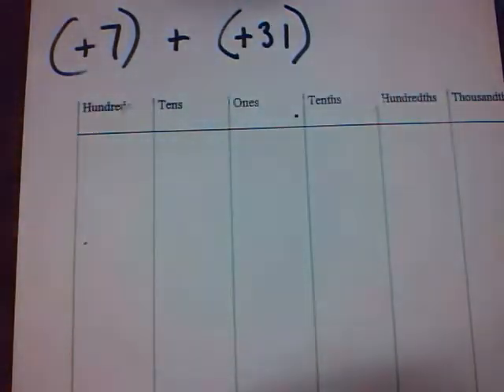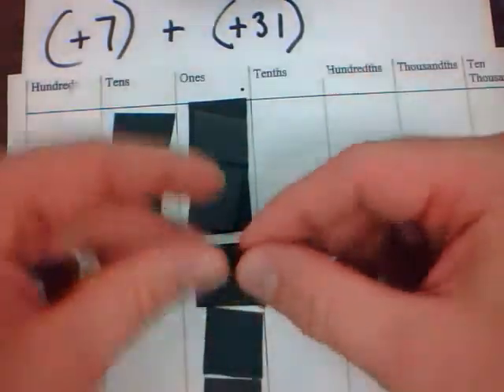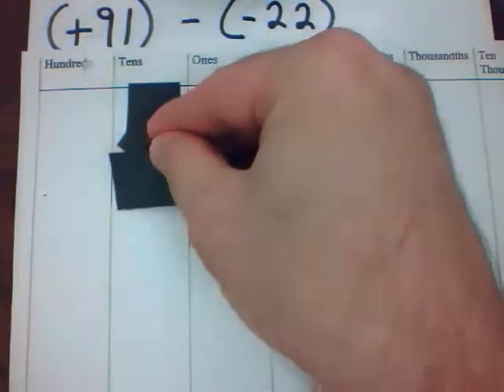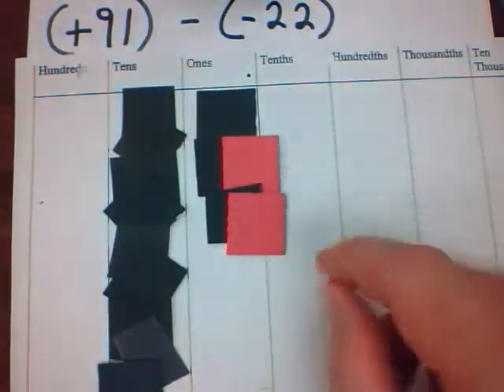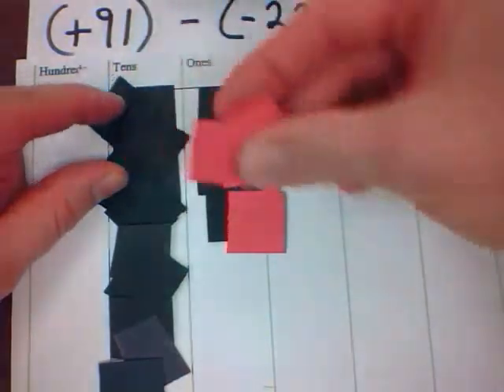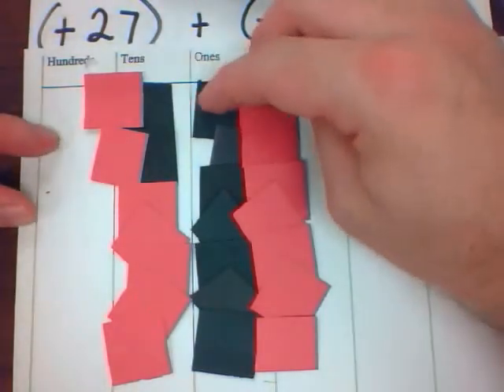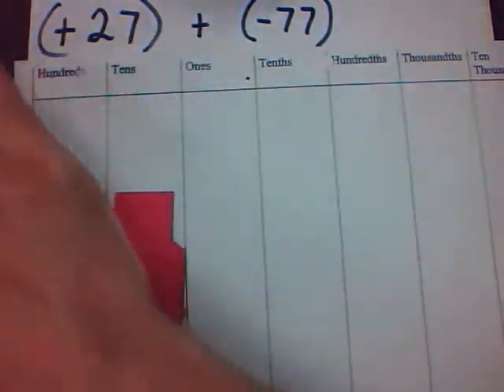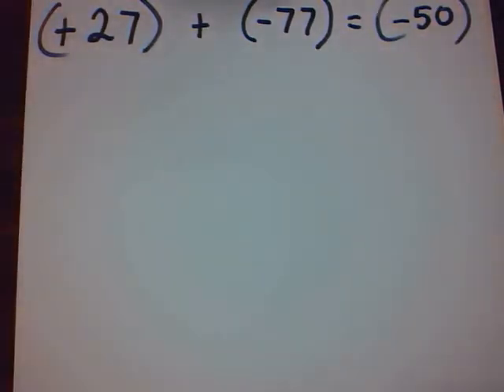Mr. v teaching math - Integers 5b adding and subtracting 2 digits with tiles part 1